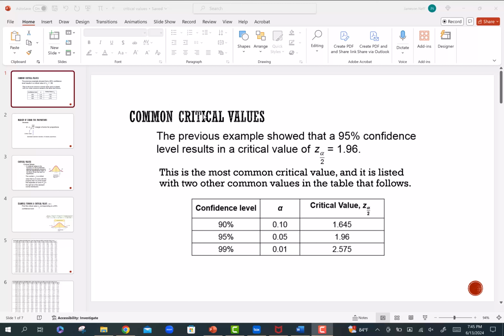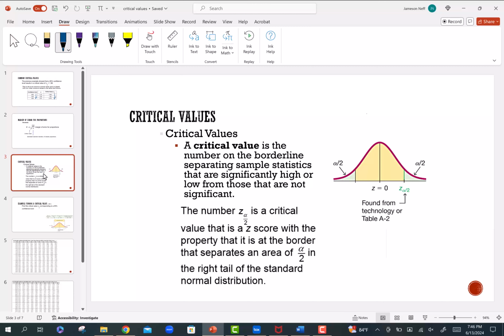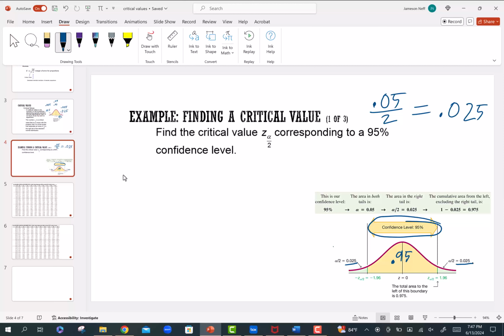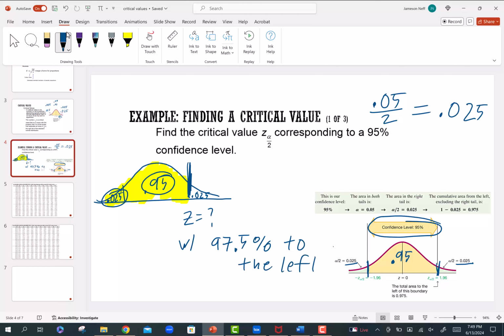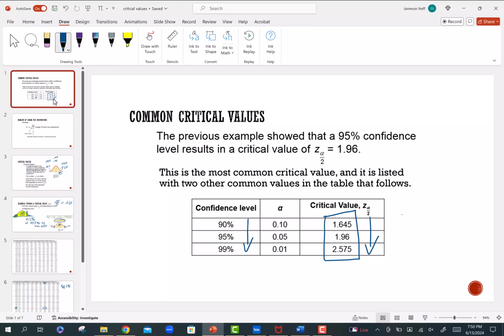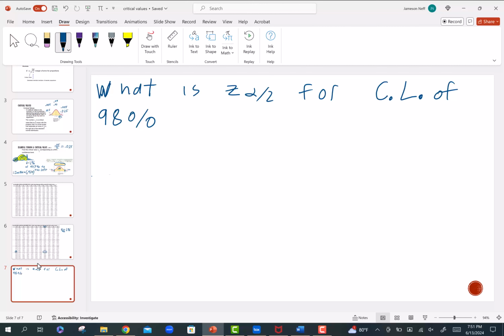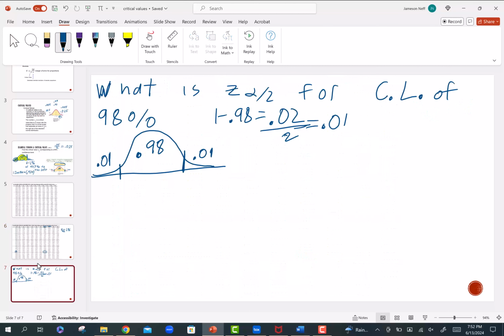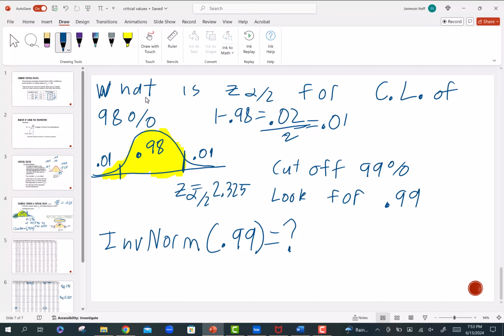Critical Values for 7.1